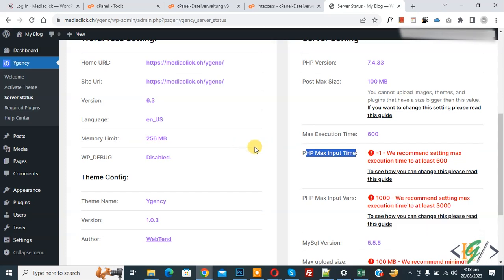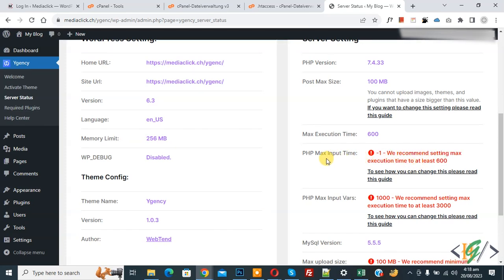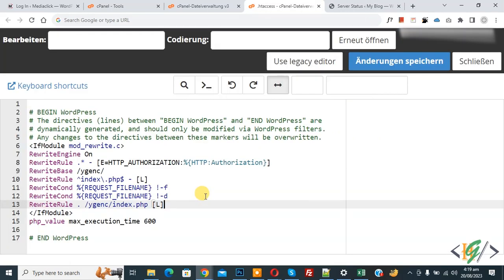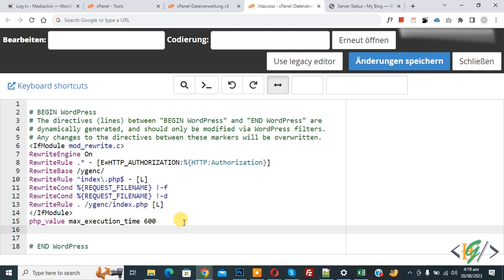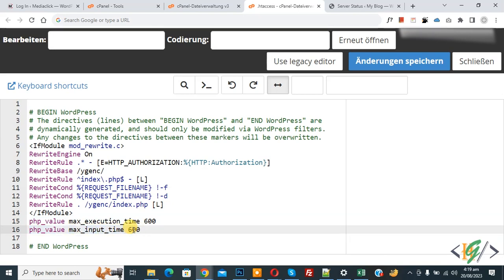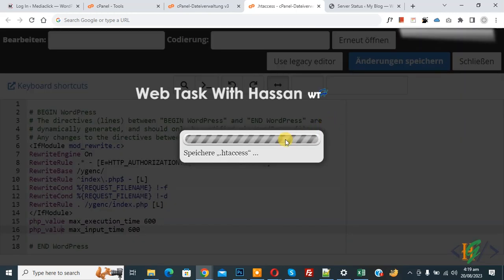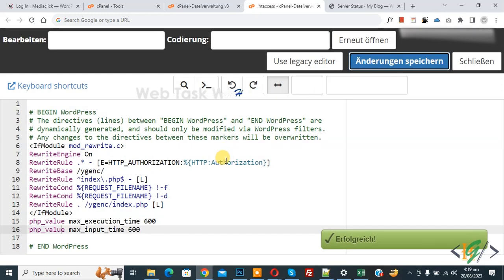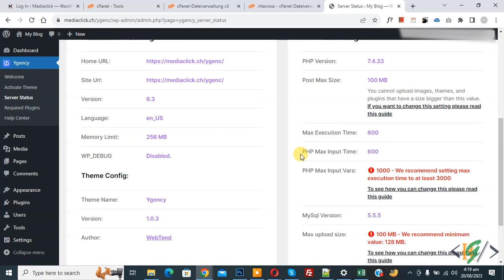How to Increase PHP Max Input Time using .Htaccess File in WordPress | Max Execution Time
In this wordpress tutorial for beginners you will learn how to increase php maximum input time using htaccess file in wordpress using cpanel file manager. So you can add code to fix max execution time.